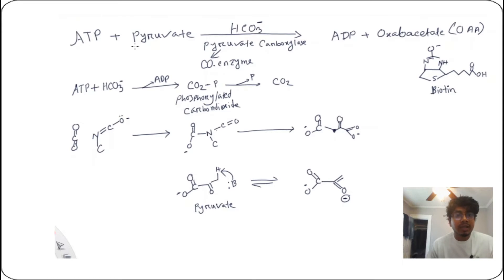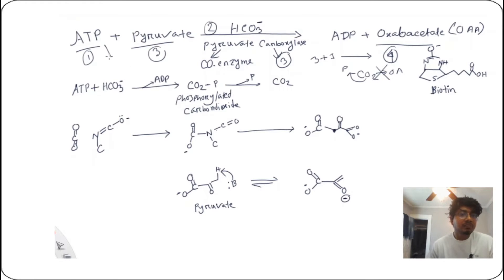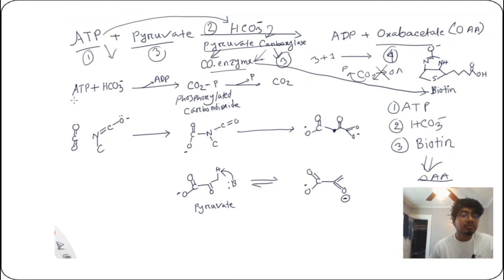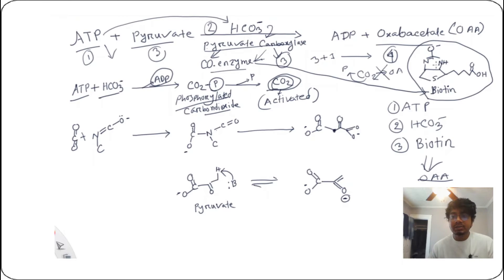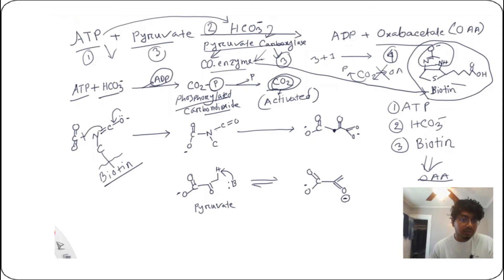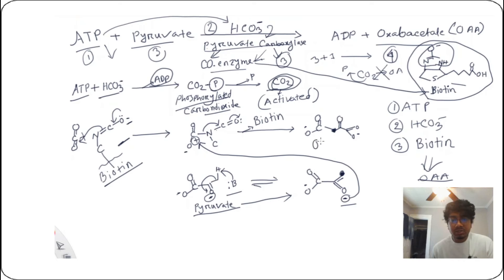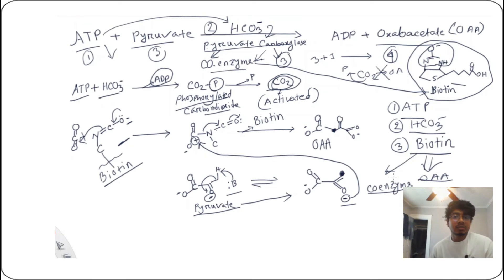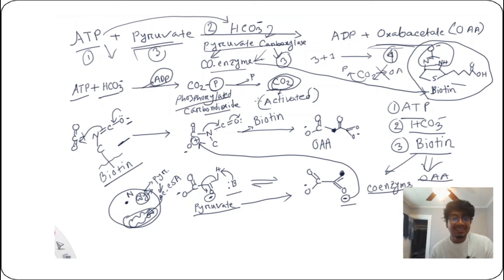Pyruvate to Oxaloacetate !!! Biochemistry !!! State University of New York